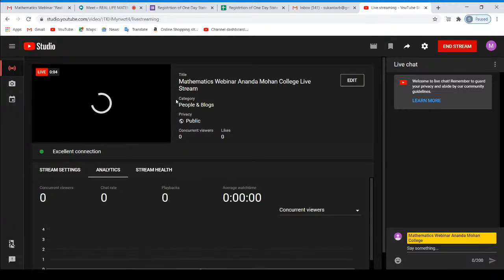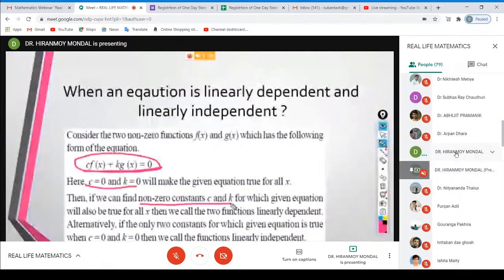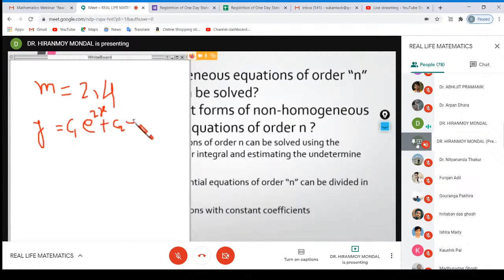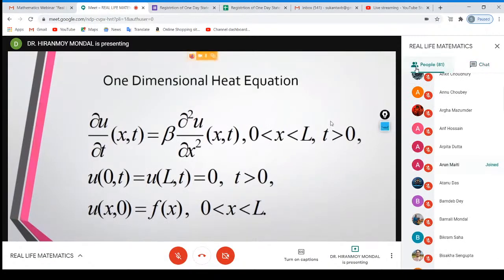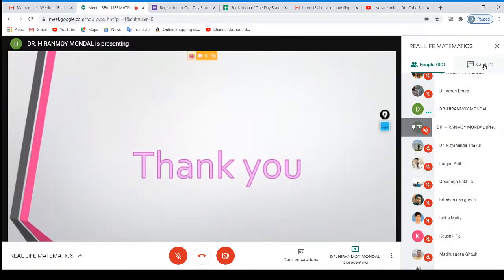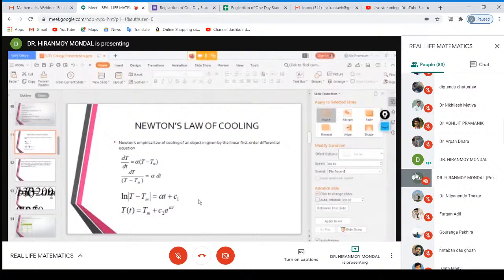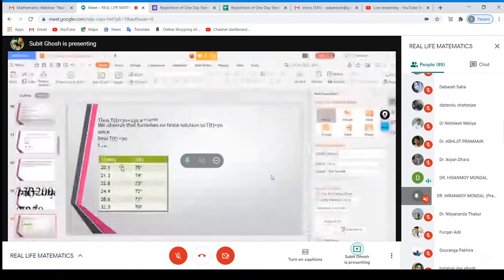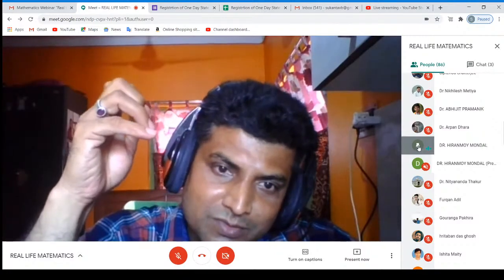Real Life Mathematics-3